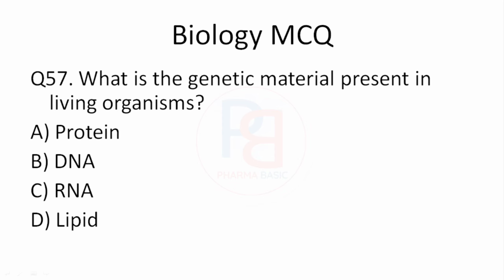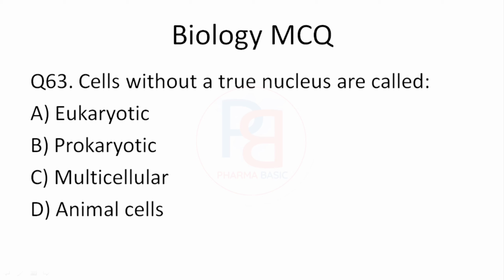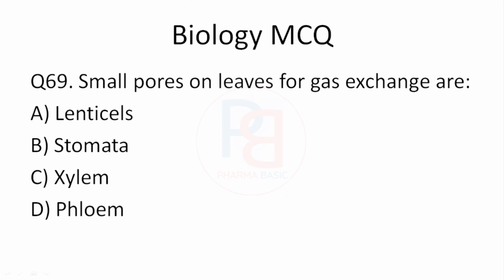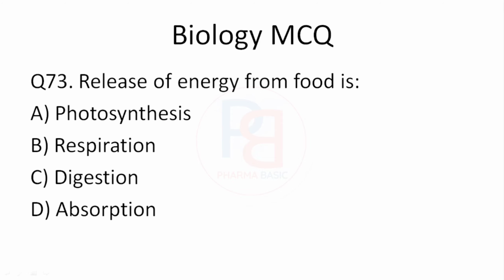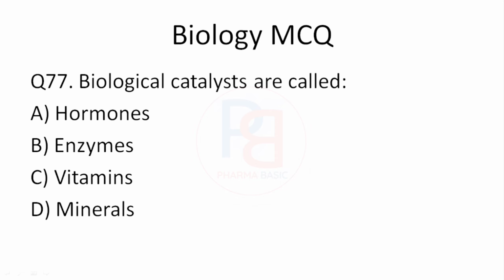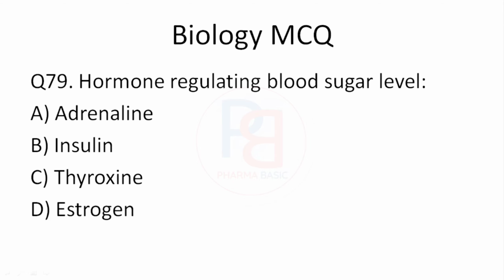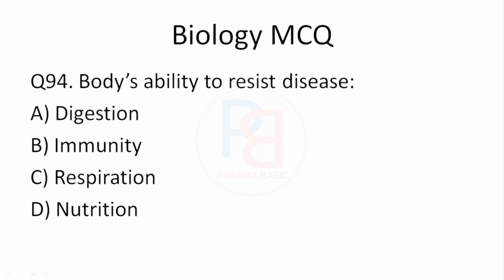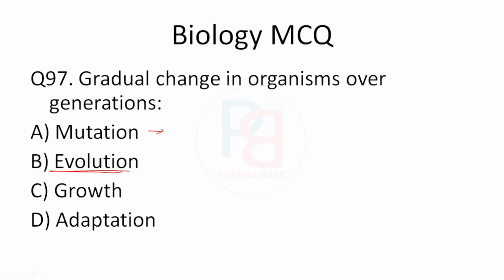Important Biology MCQs Part 2 | Class 12 | NEET, CEE & Competitive Exams 2026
Welcome to Part 2 of Important Biology MCQs for Class 12, NEET, CEE & Competitive Exams 2026! Building on Part 1, this session brings you another set of high yield Biology questions designed for NEET, CEE, EAMCET, AIIMS, SSC, Railway, Defence, and Class 12 board exams.
In this video, we cover Genetics, Human Physiology, Plant Biology, Ecology, and Biotechnology, focusing on the most expected MCQs based on the latest exam patterns. Each question is explained step by step to help you strengthen your concepts, improve accuracy, and boost exam confidence.
👉 Perfect for quick revision and last minute preparation.